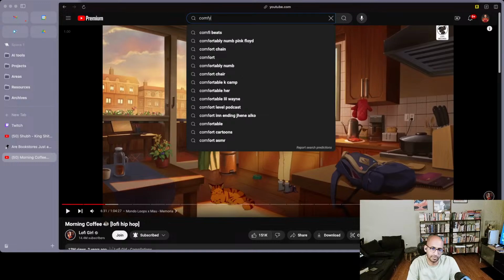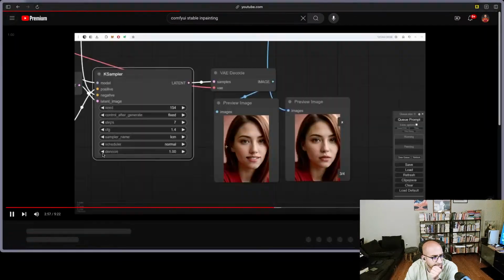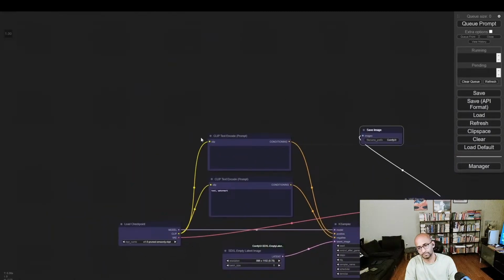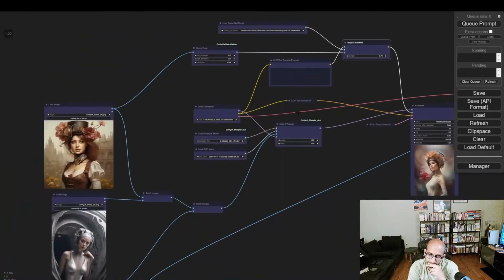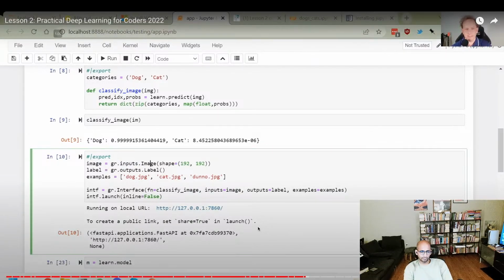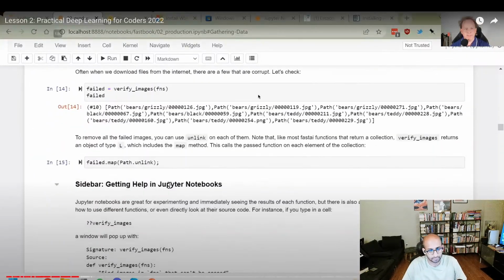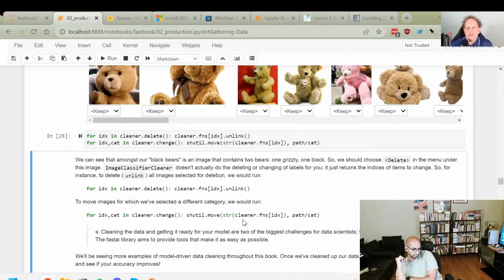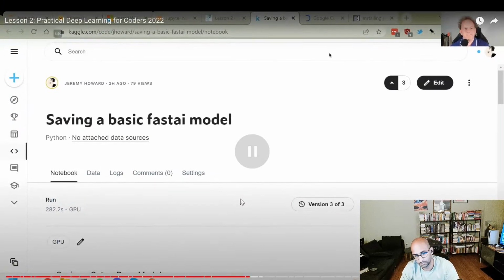Creative logos/images with AI | Generative AI | Stable Diffusion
Creating some AI art with Stable Diffusion